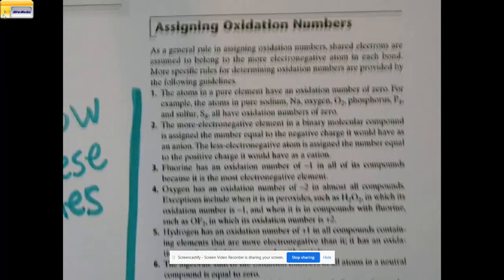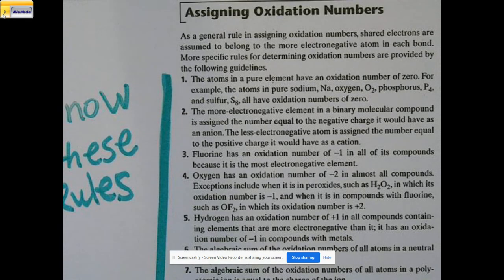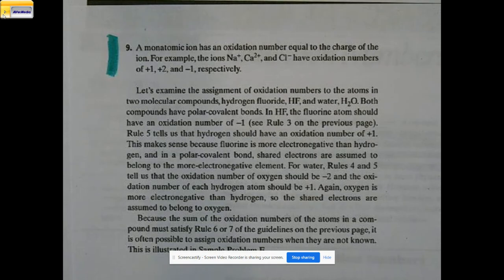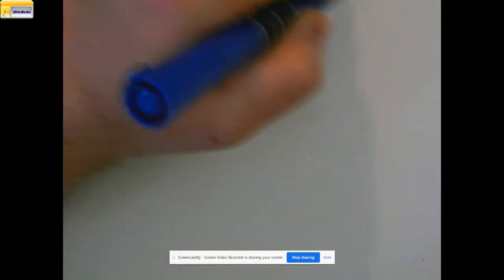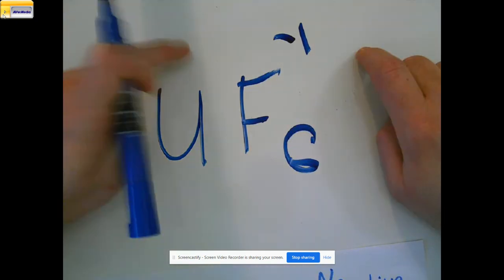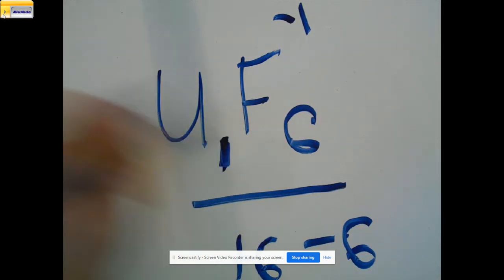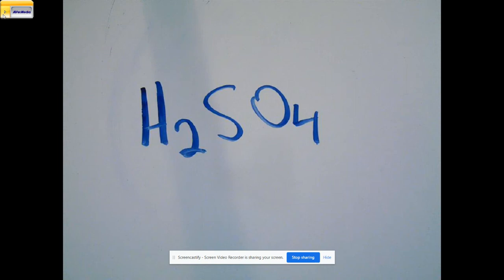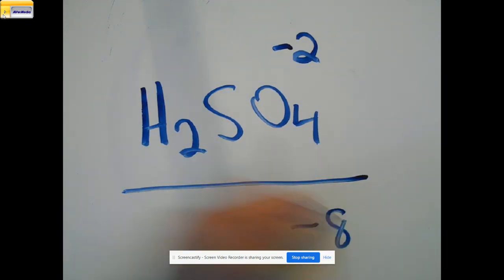Chemistry: Oxidation State Part 1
How to do oxidation problems